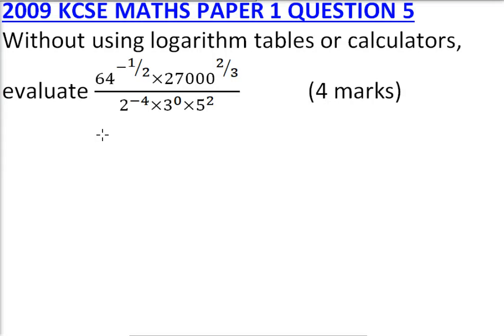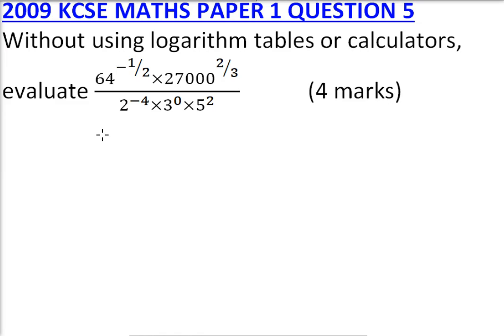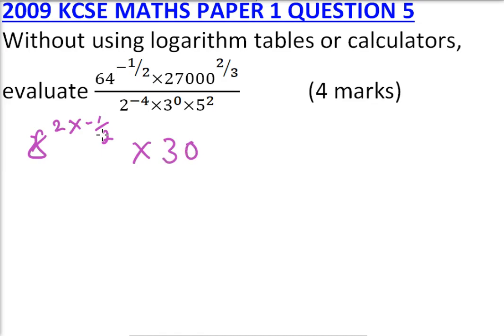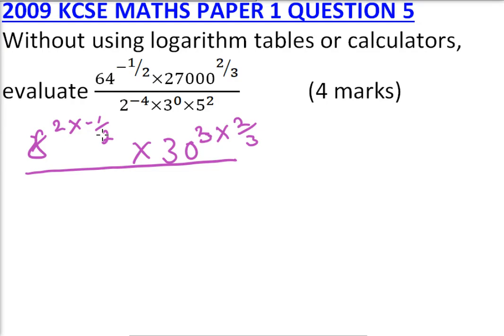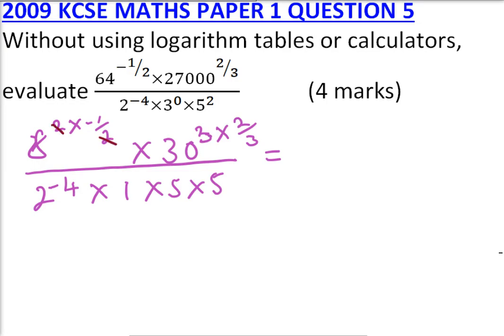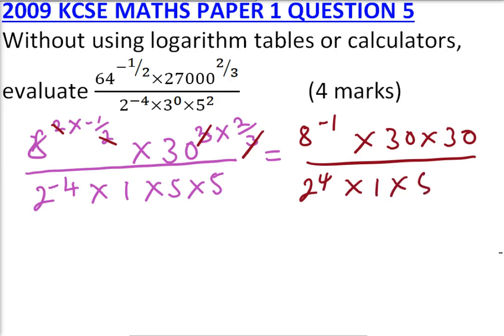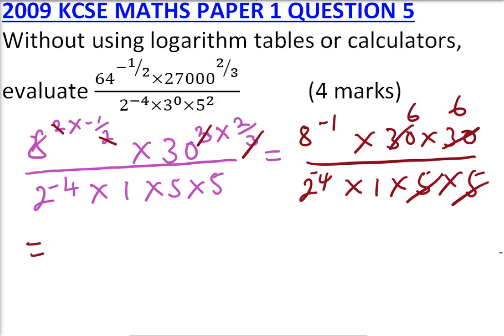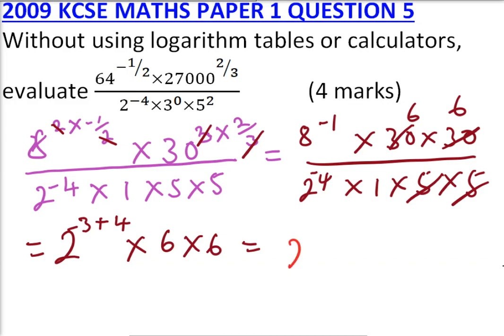2009 KCSE MATHS PAPER 1 QUESTION 5